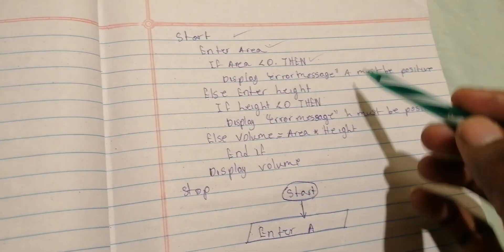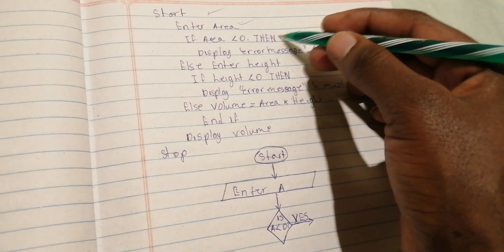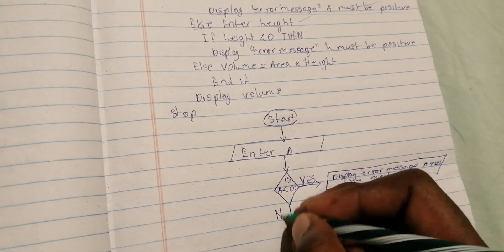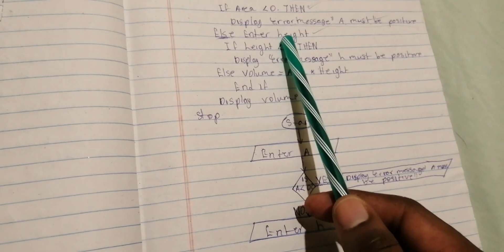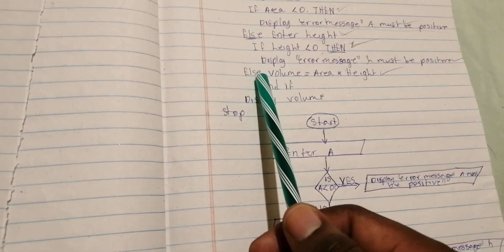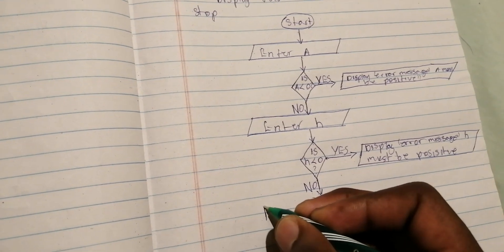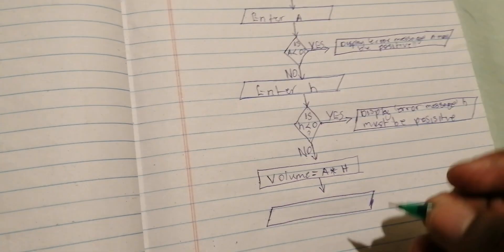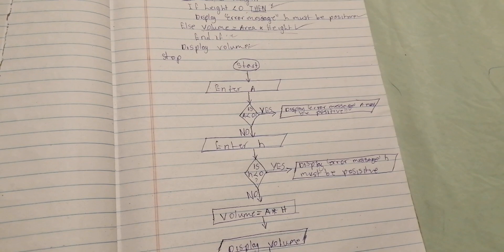How to convert a pseudo code to Flow chart 2019 GCE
By the end of this tutorial, you will have better understand of how to translate a pseudo code in into an efficient easy to use flow chart